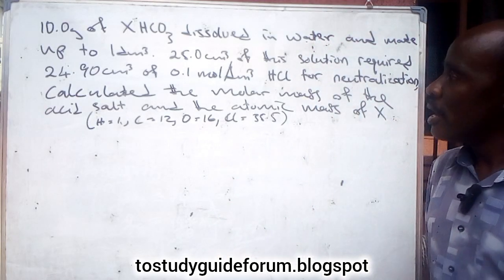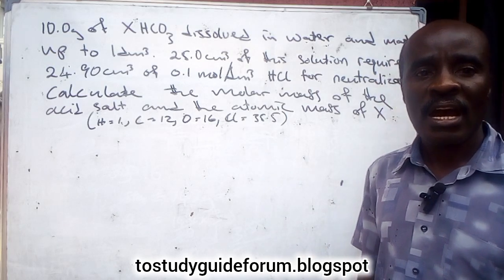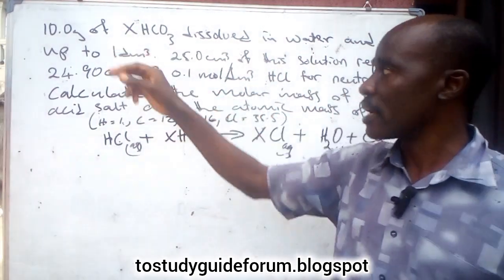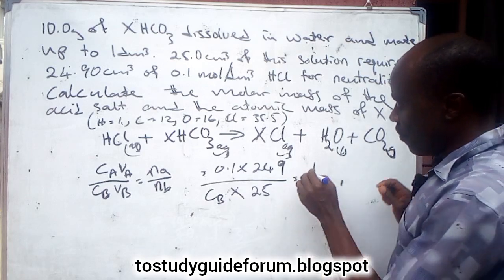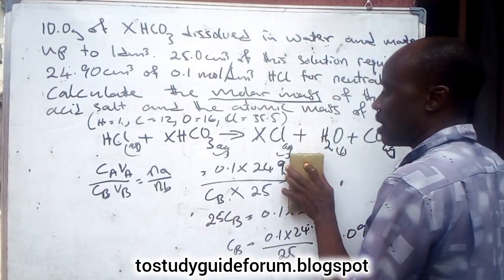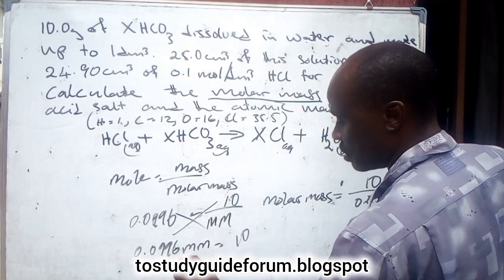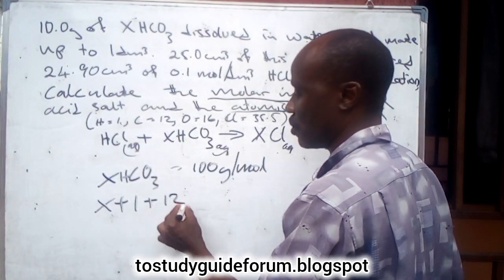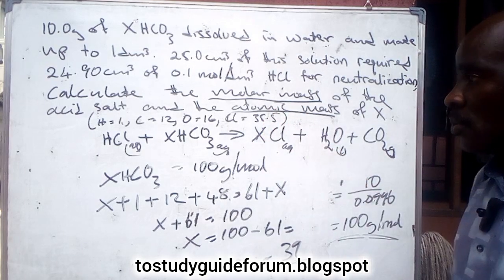How to find molar mass and atomic mass by titration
Master volumetric analysis and stoichiometry with this step-by-step Chemistry tutorial tailored for WAEC, JAMB, NECO, and JUPEB candidates.
In this lesson, we solve a classic exam titration problem:
"10 g of XHCO₃ (an acid salt) was dissolved in water and made up to 1 dm³ of solution. 25.0 cm³ of this solution required 24.90 cm³ of 0.1 mol/dm³ hydrochloric acid (HCl) for complete neutralization. Calculate:
1. The molar concentration of the acid salt solution
2. The molar mass of the acid salt
3. The atomic mass of the unknown element X"
📌 What you will learn:
• Writing and balancing the acid-carbonate neutralization equation: XHCO₃ + HCl → XCl + H₂O + CO₂
• Determining the 1:1 reacting mole ratio
• Using the titration formula (CaVa / CbVb = na / nb) to find molar concentration (0.0996 mol/dm³)
• Using the relationship (Moles = Mass / Molar Mass) to determine the molar mass of the salt (100 g/mol)
• Breaking down constituent atomic masses (H = 1, C = 12, O = 16) to solve for unknown element X (Atomic mass = 39, Potassium)

Timestamps
00:00 - Introduction & Titration Problem Overview
01:16 - Question Breakdown: 10 g XHCO₃ in 1 dm³ Solution
02:28 - Writing the Balanced Neutralization Equation
03:26 - Understanding Standard Solutions & Mole Ratios (1:1)
04:14 - Applying the Titration Formula (CaVa / CbVb = na / nb)
05:39 - Calculating Molar Concentration of XHCO₃ (0.0996 mol/dm³)
06:33 - Using Moles = Mass / Molar Mass Relationship
07:35 - Calculating Molar Mass of the Acid Salt (100 g/mol)
08:35 - Breaking Down Atomic Masses of Constituent Elements
09:56 - Solving for Atomic Mass of Unknown Element X (X = 39)
10:40 - Summary & Final Exam Tips